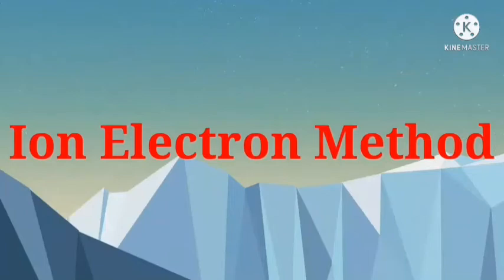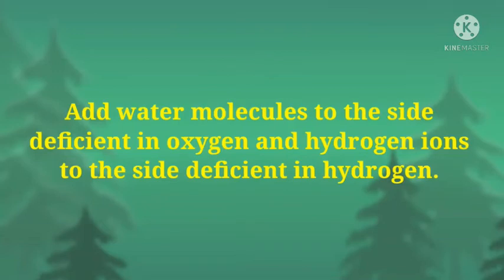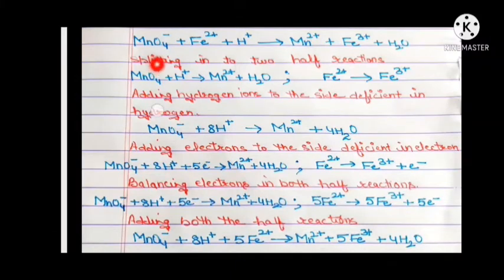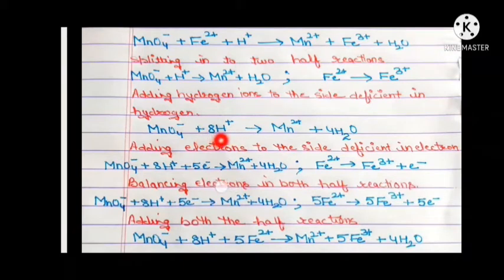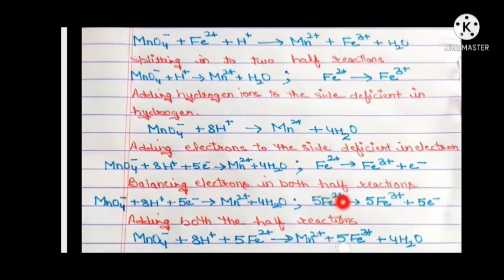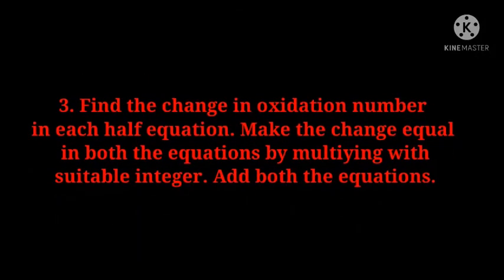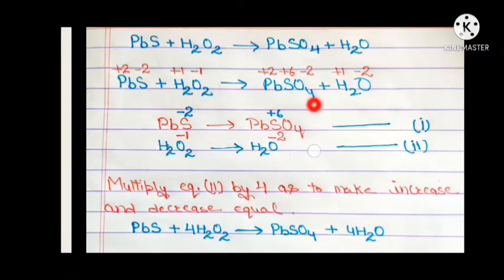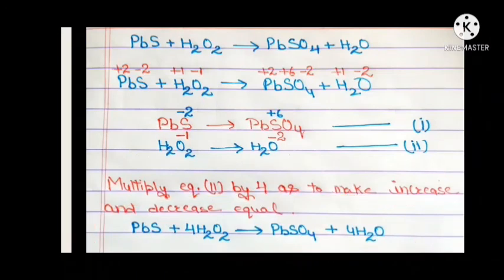Redox Reactions | Class 11 | Chemistry | Holy Heart Schools